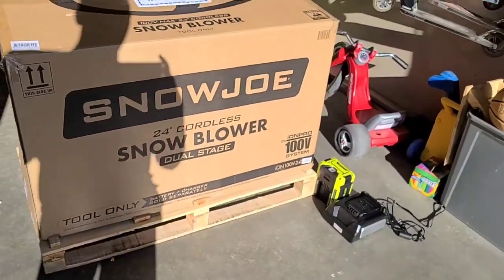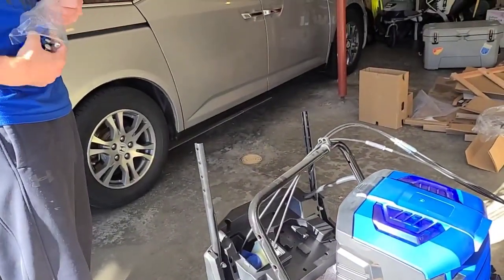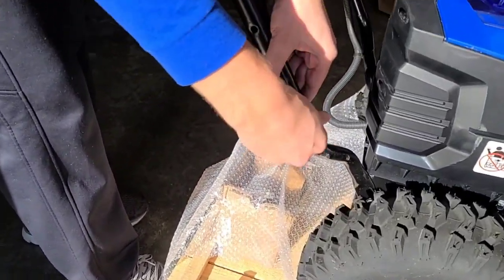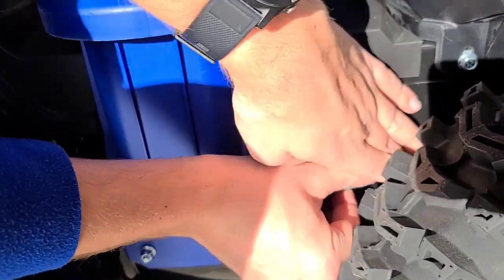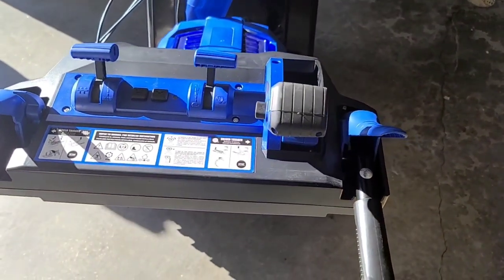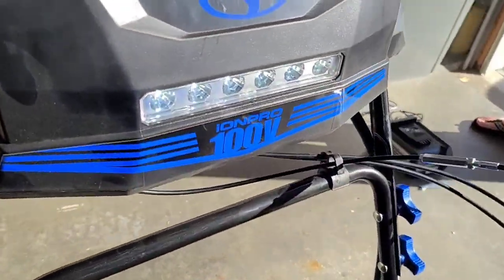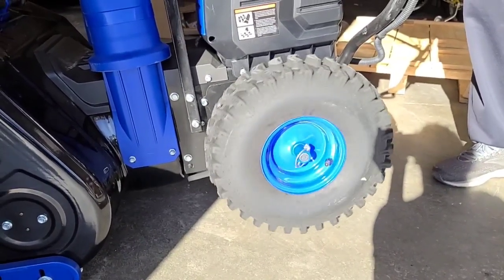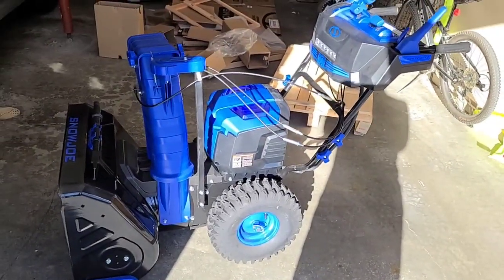Snow Joe 100-Volt iONPRO 24 inch Cordless Snow Blower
Assembly and instructions for Snow Joe 100-Volt iONPRO 24 inch Cordless Snow Blower with 2 x 5.0 Ah Batteries and Charger. As part of a review for the Home Depot seeds program. Model # ION100V-24SB.